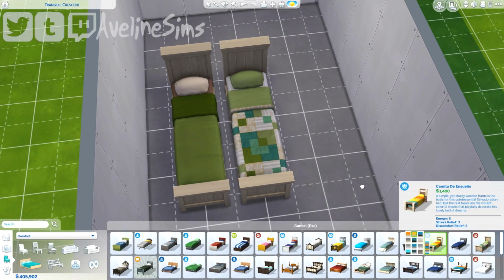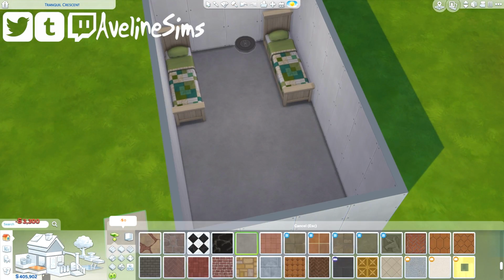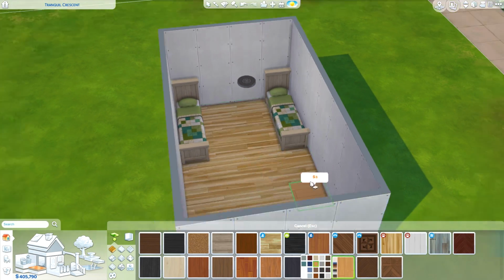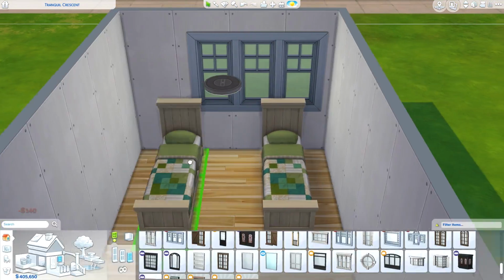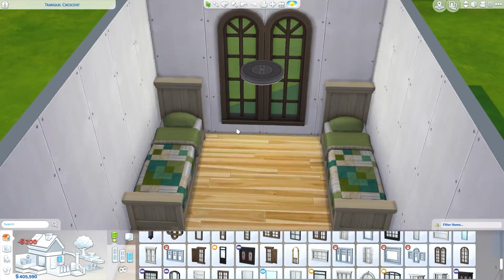GEMINI BEDROOM ♊⭐ - ZODIAC SIGN SERIES | The Sims 4 | Room Build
Today we're building a bedroom inspired by the zodiac sign Gemini!

Let know if any of you Gemini recognize some of the traits in yourselves!

You can download this room on the gallery!
♡ Gemini Bedroom
♡ §28,582